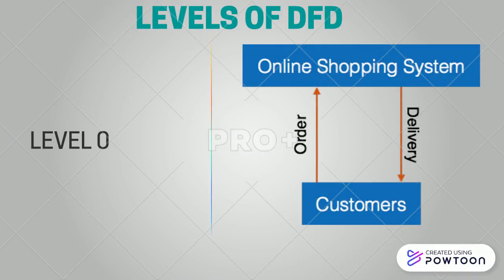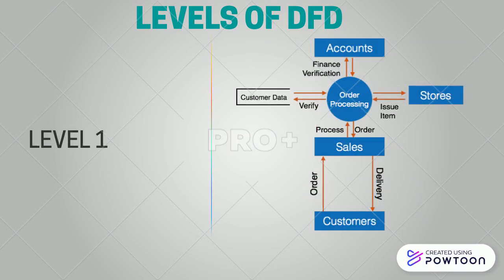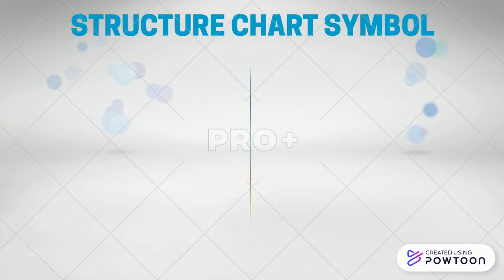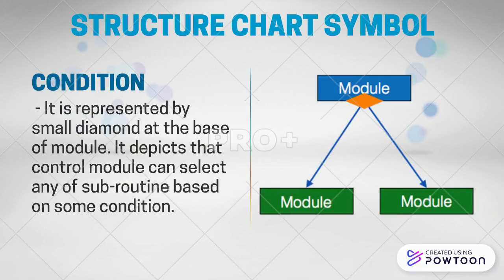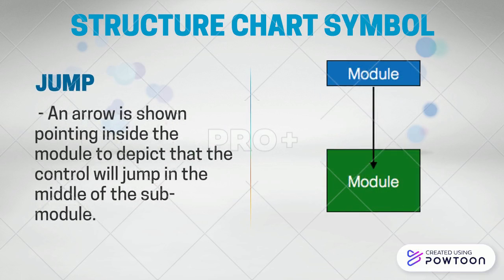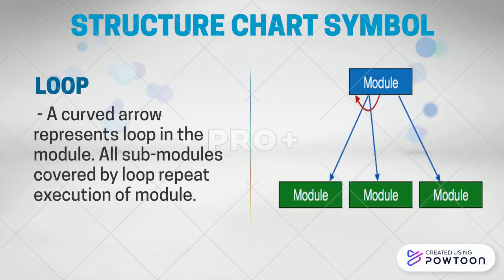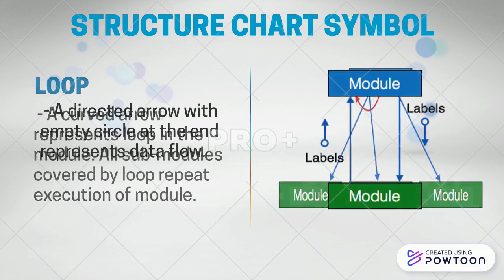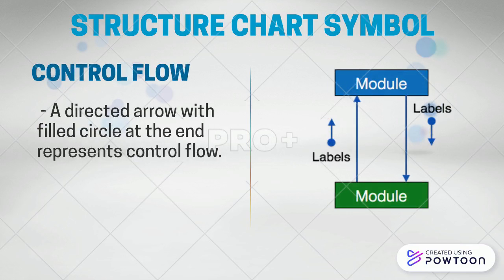Analysis and Design Tools Part 2